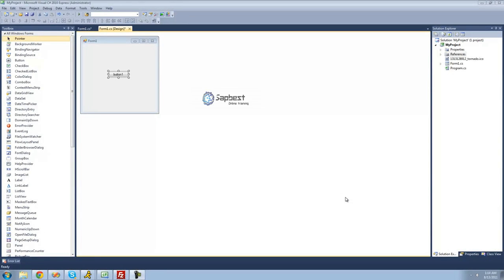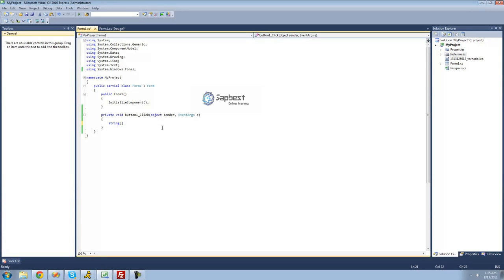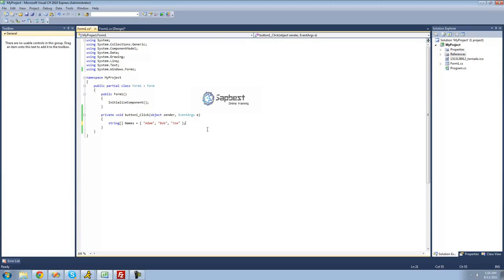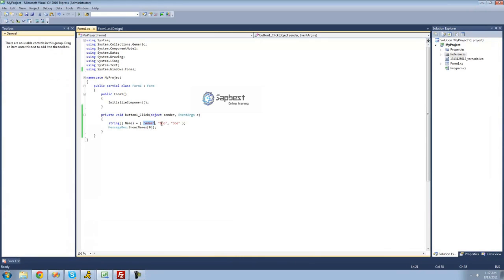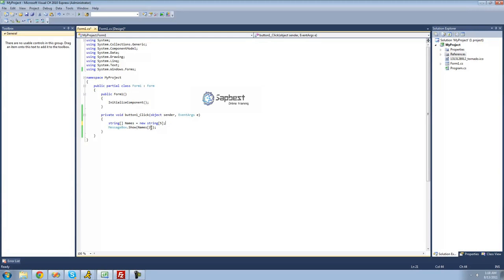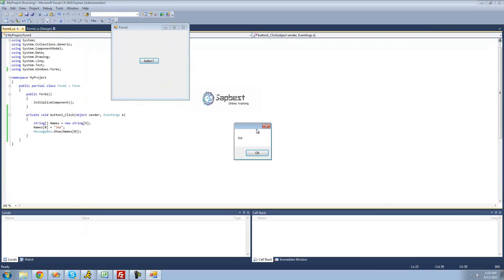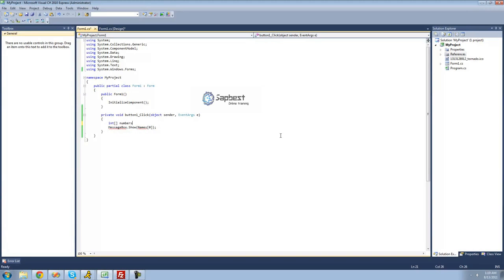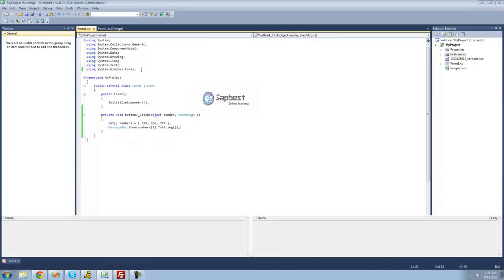C# Beginners Tutorial 11 Arrays